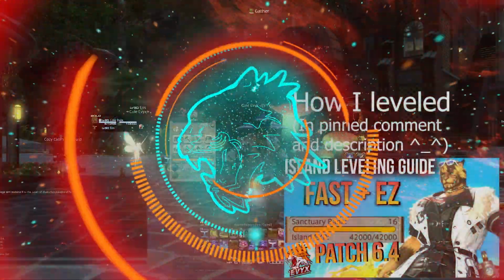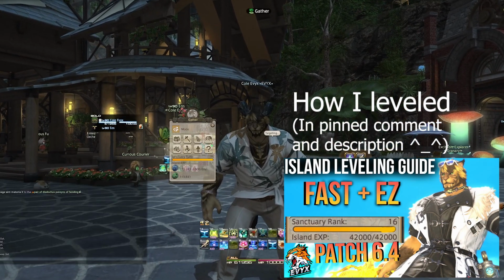FFXIV: Island Sanctuary Max Rank - 16 (6.4) Rewards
RANK 16 ISLAND SANCTUARY UNLOCKED! Let's talk about FULLY UNLOCKED MAX RANK ISLAND SANCTUARY IN PATCH 6.4! Want to know everything you get for being max rank in Island Sanctuary in Patch 6.4! Well you're at the right video! We're talking MOUNTS, NEW GLAMOURS, HOUSING ITEMS, NEW ISLAND SANCTUARY BUILDINGS AND WAY MORE!

Timestamps:
0:00 MAX RANK ISLAND SANCTUARY REWARDS! PATCH 6.4
0:15 Island Resort Glamour Set
2:00 Island Buffalo Mount!
3:00 New Island Sanctuary Buildings!